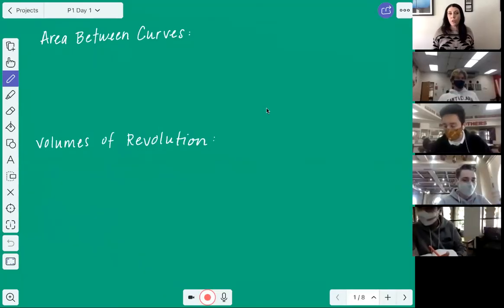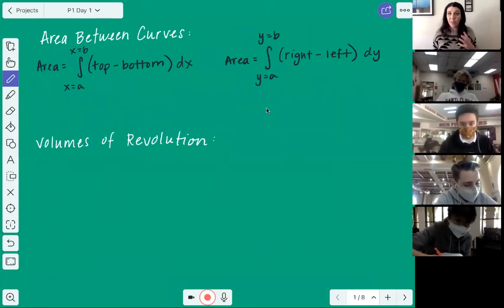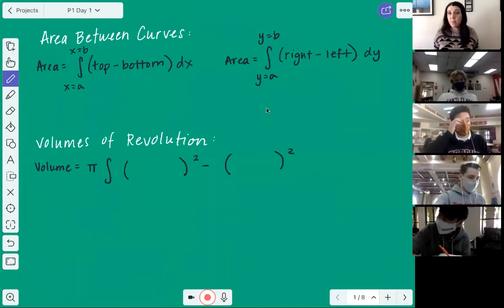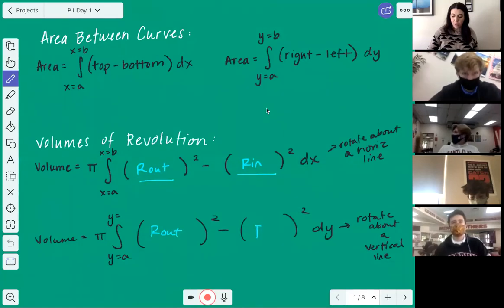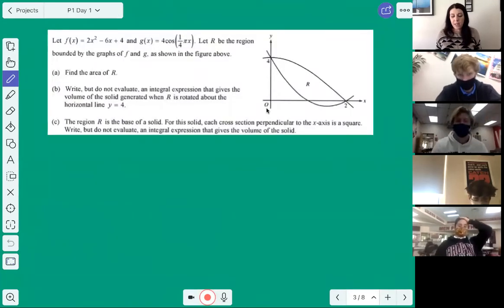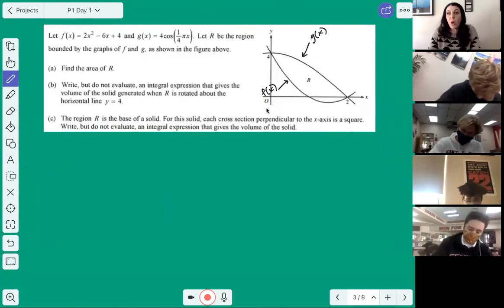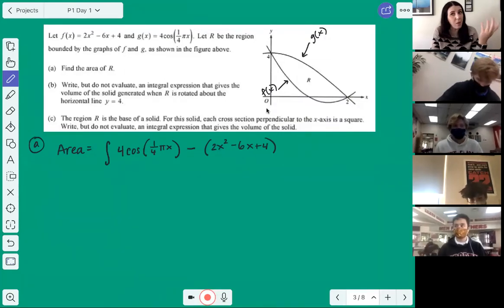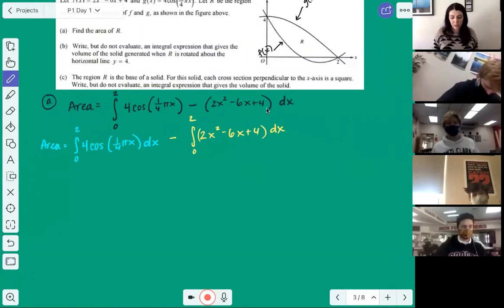Volumes of Revolution and Volumes of Cross-Sectional Areas - Free Response Practice - AP Calculus AB